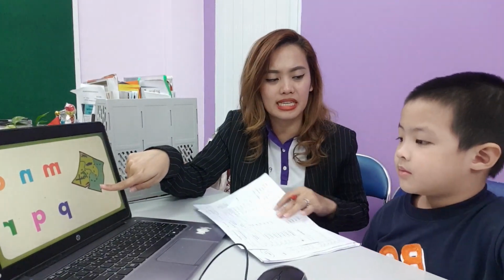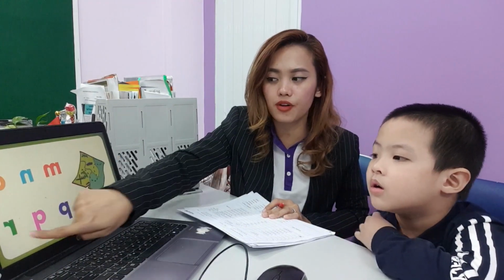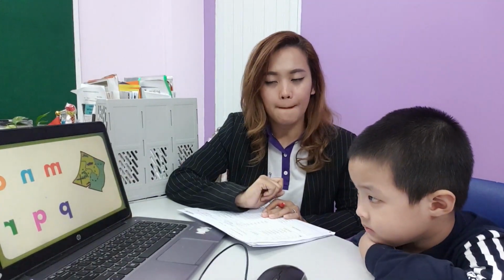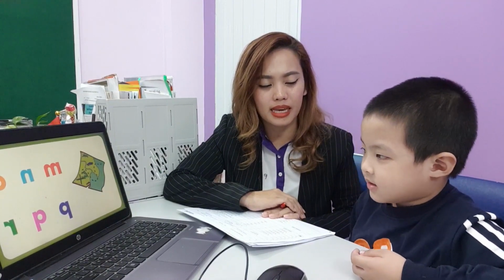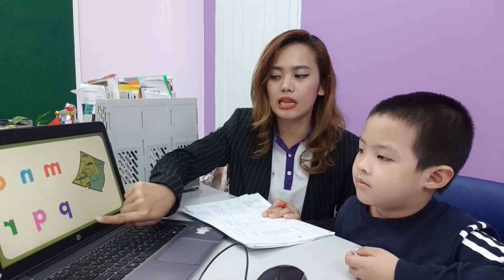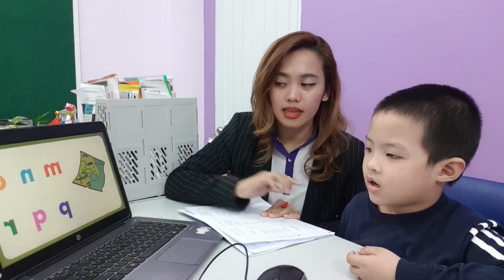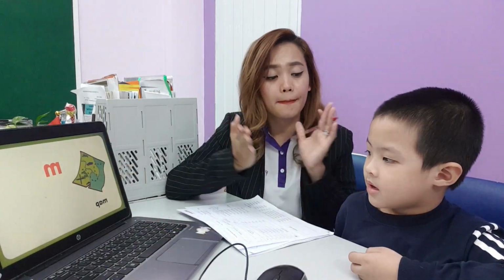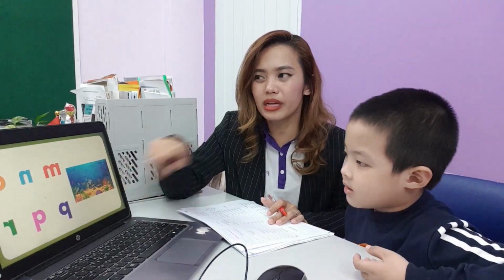B3 Test. Kid 11(1)